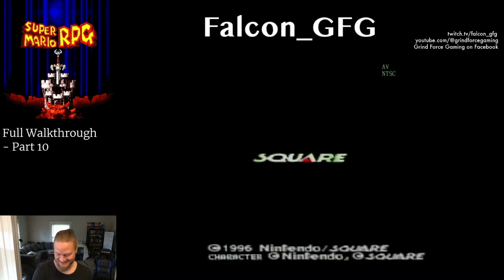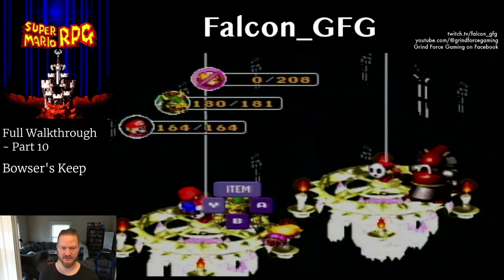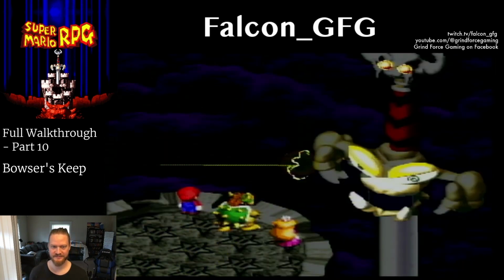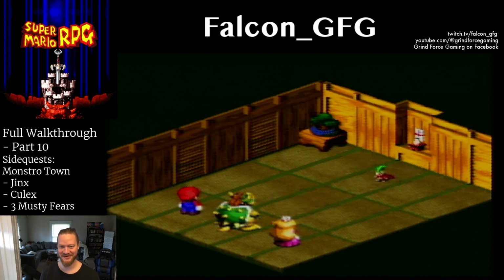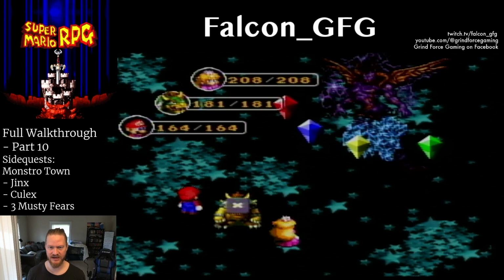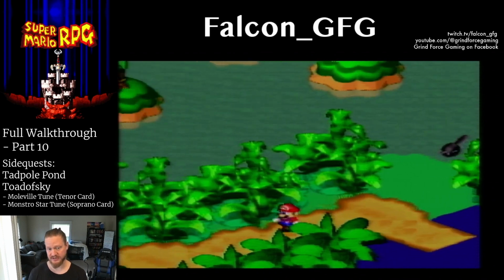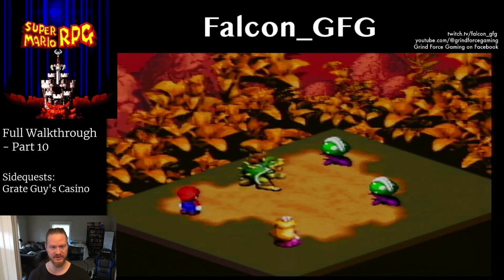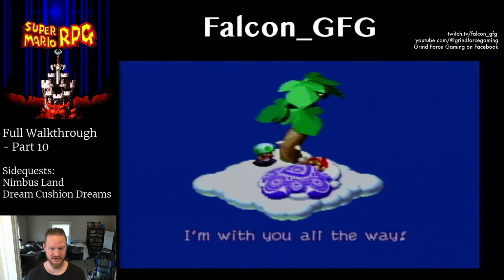Super Mario RPG Full Walkthrough - Part 10 (All Sidequests!) - Retro Games with Falcon!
Falcon here! Join me for part 10 of my full play-through of the 1996, SNES classic "Super Mario RPG: Legend of the Seven Stars"!
After finishing the last half of Bowser's Keep, I'll walk you through all of the super-fun side quests that are optionally available, outside of the main storyline. We'll grab a metal plate for Toadstool, fight Jinx multiple times, meet the impressive, optional boss, Culex, track down the flags hidden by the 3 Musty Fears, enter all the special melodies at Tadpole Pond for Toadofsky, purchase a Beetle Mania video game, and go through the complicated steps to reach the elusive Grate Guy's Casion.
Sit back and join me on this colorful, classic adventure. This is Retro Games with Falcon!

Chat with Falcon, Datskat, JB, and Nova on our Grind Force Gaming Discord channel: